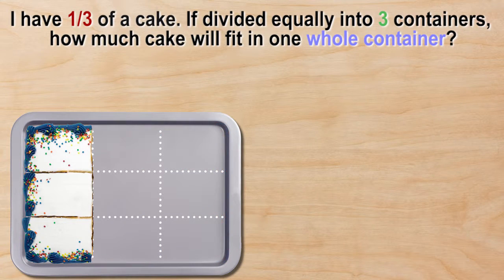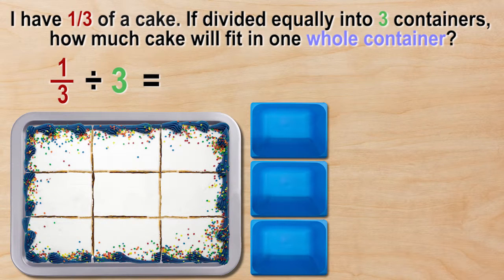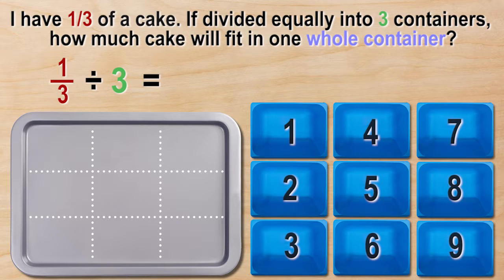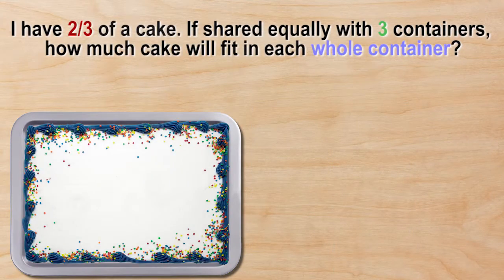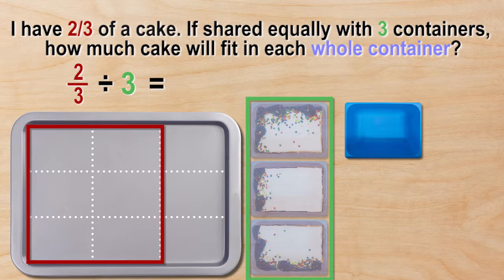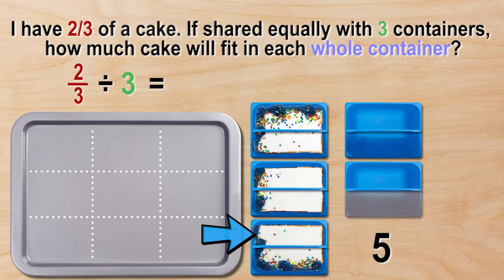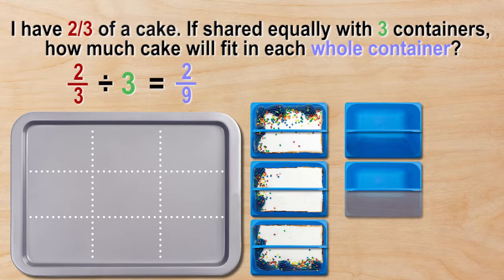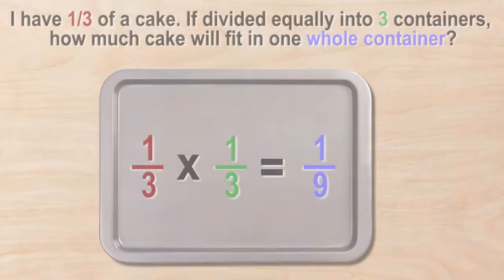3.09 - Partitive Interpretation: Model and Express